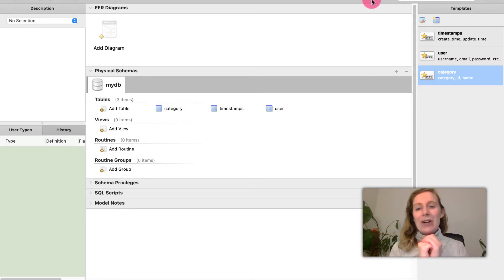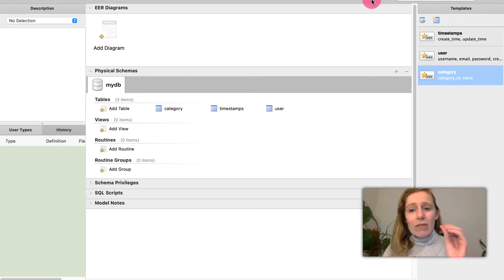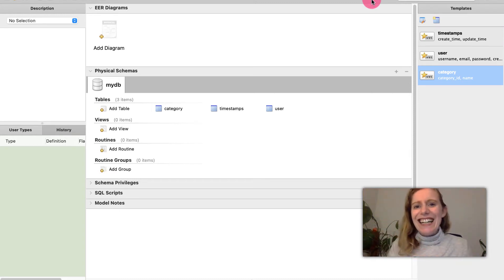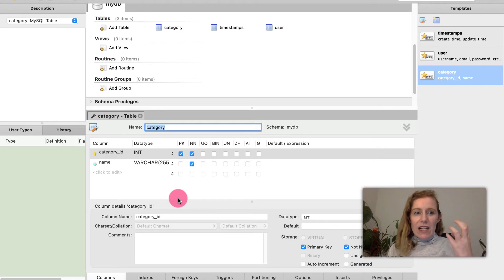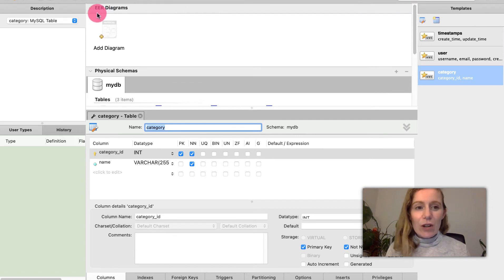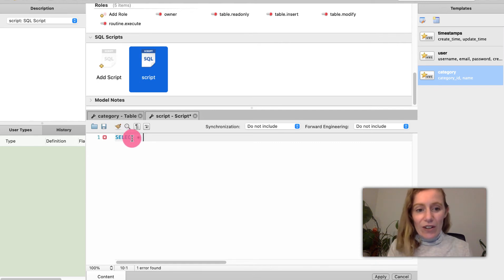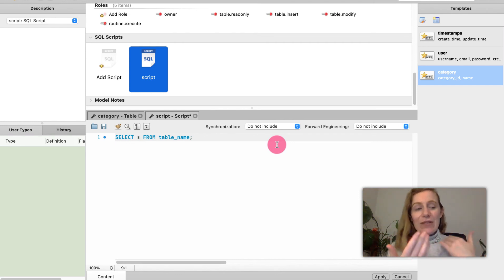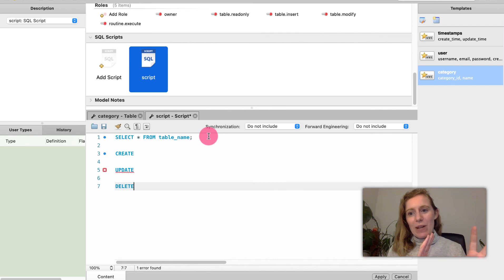27) Java + Databases Introduction | Java with Ali